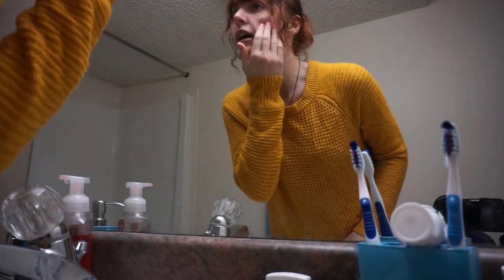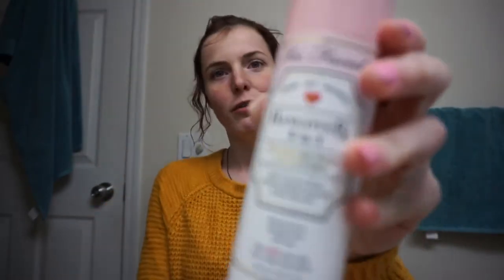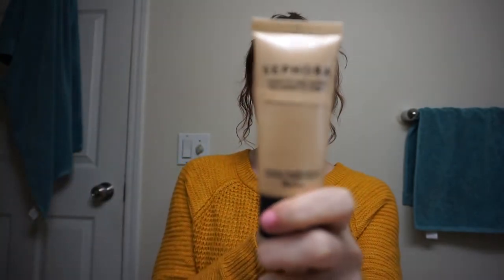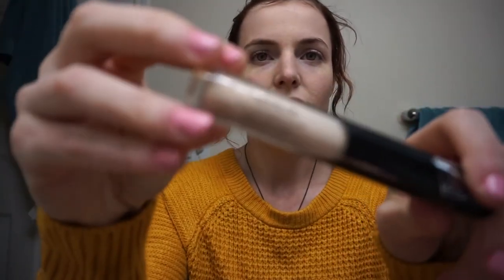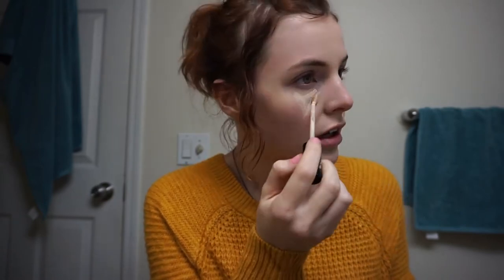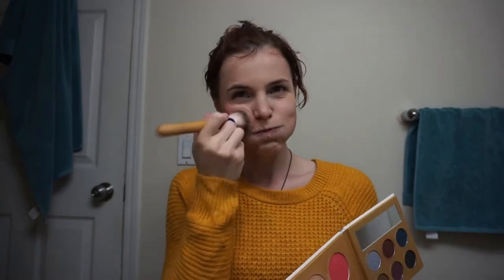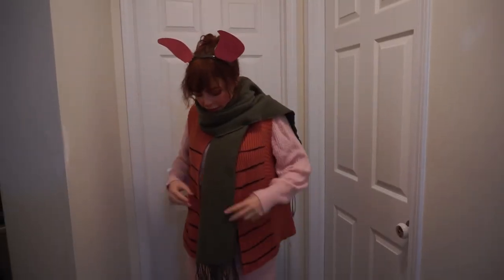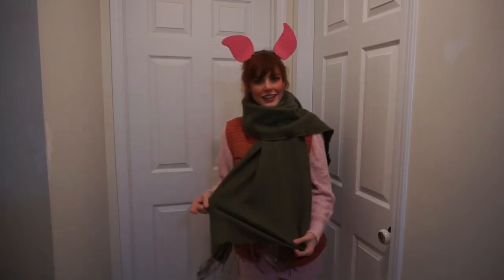piglet makeup tutorial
My first makeup tutorial 🤣 bear with me  I’ve never put on makeup in front of people.